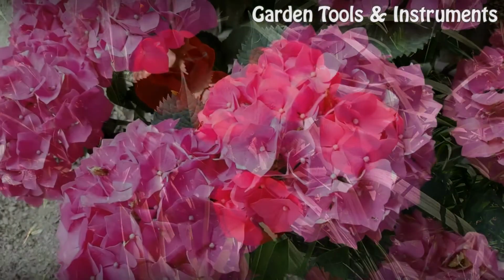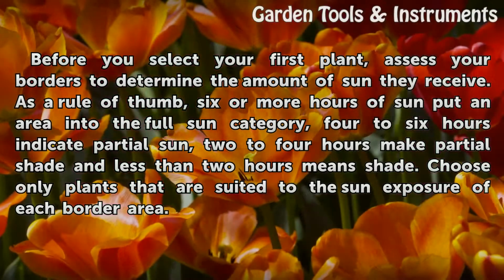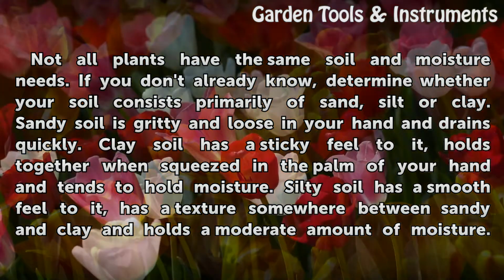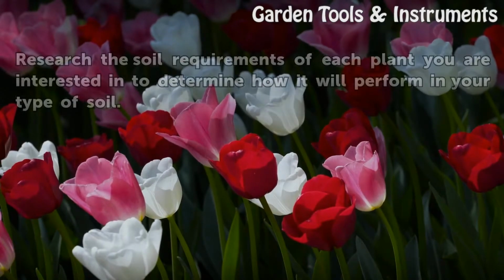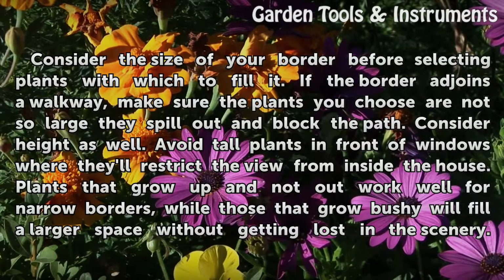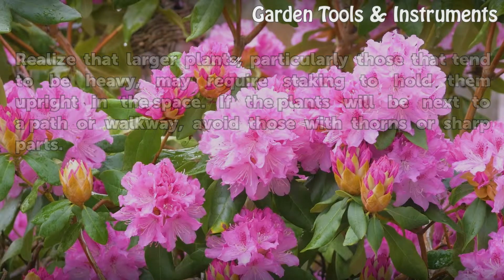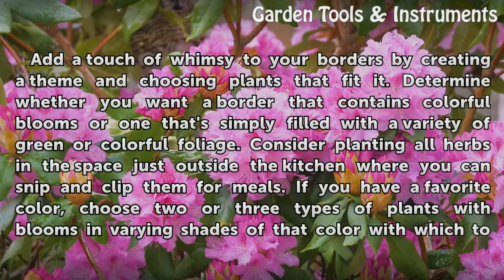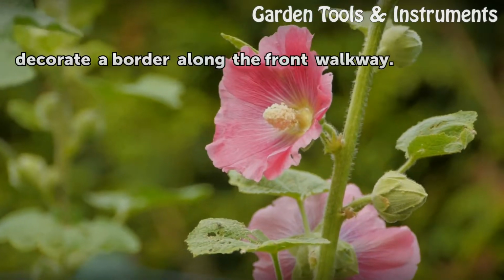Choosing Border Plants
Choosing Border Plants. Whether you want to create privacy around particular areas of your yard,  extend a warm welcome to visitors to your home or show off your talent when it comes to growing unusual plants, choosing border plants requires planning and forethought. Once you've determined the purpose of each border, you can take into consideration...

Table of contents Choosing Border Plants
Sun and Shade 00:42
Soil and Drainage 01:11
Size and Shape 01:52
Theme Borders 02:38